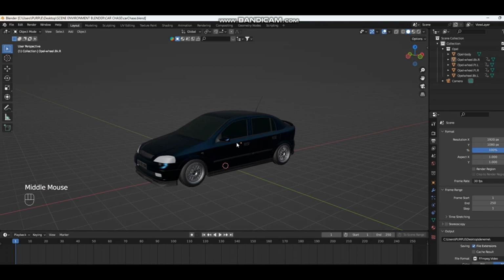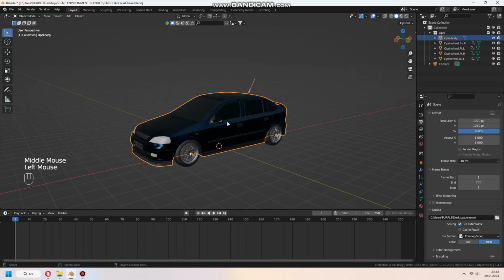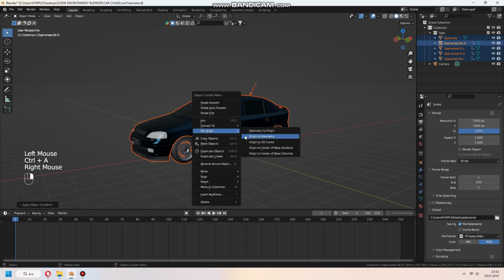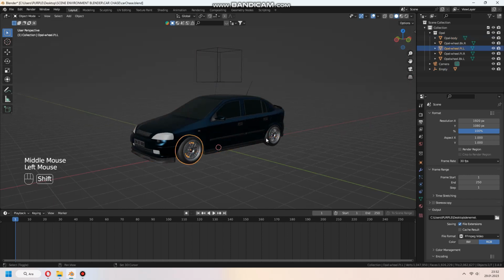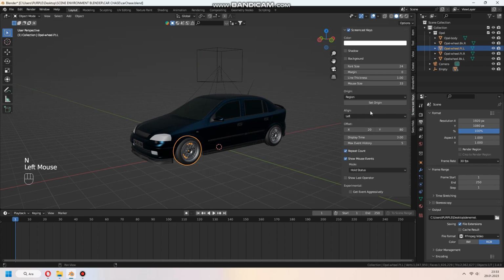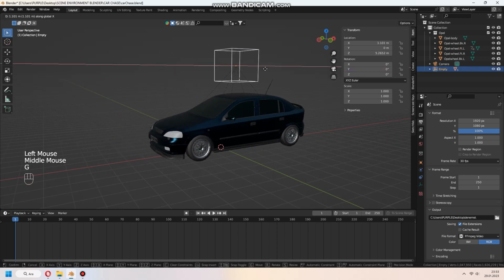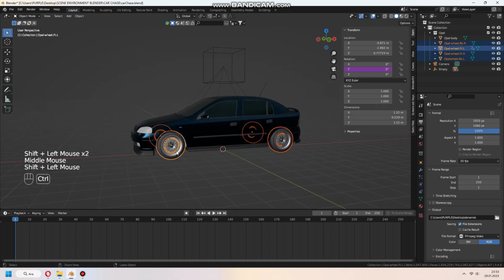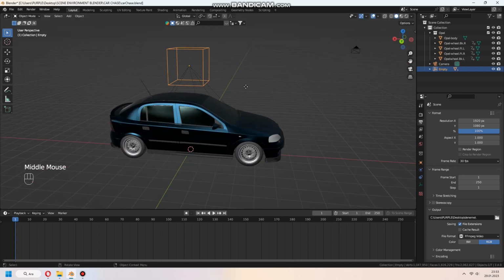Simple Car Rigging in Blender 3.4 (Quick)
Hello! I wanted to show all the processes of my last "ESCAPE" car chase animation in this tutorial. Firstly, in this tutorial we will learn how to rig your car with simple way with using drivers.